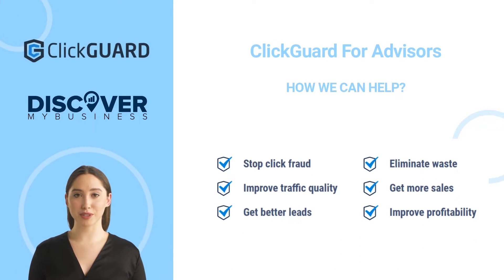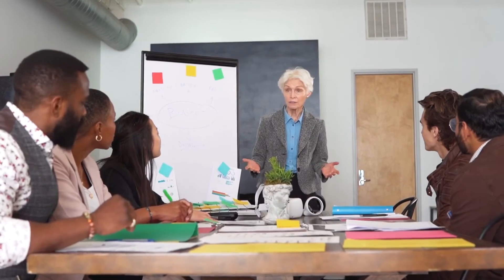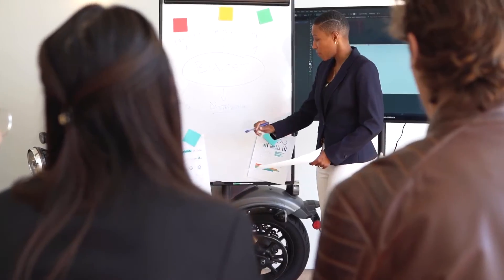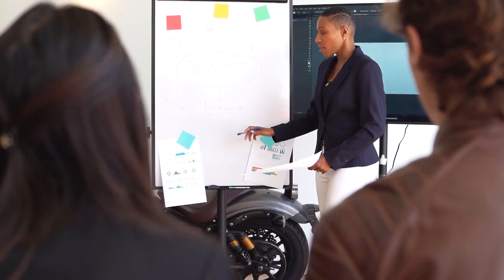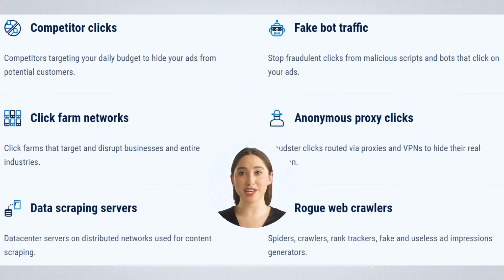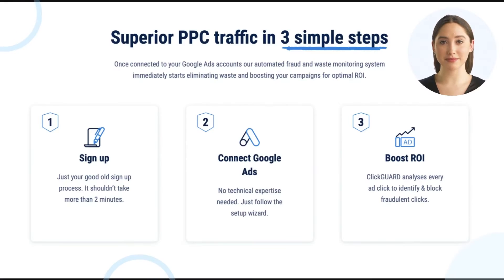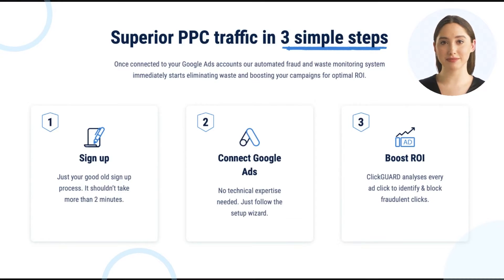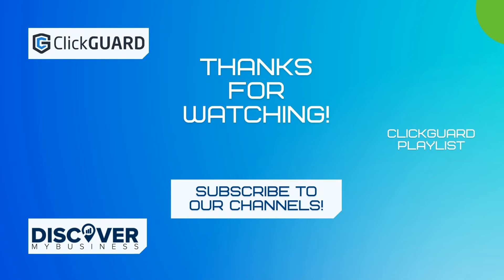ClickGuard For Advisors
Hi! In this video, we will quickly tell you about ClickGuard for Advisors and how we can help

Pay Per Click (PPC) advertising is one of several options for promoting your financial service or company. You only pay when a user/potential consumer visits your website after clicking on an ad. You select keywords or phrases such as “shopping” or “green used car,” and your ad will appear in the search results.

Your campaigns deserve better clicks

Your Google Ads are getting worthless clicks from competitors, bots, and click farms that distort your conversion rates and prevent you from getting the quality leads you need in order to grow your business. ClickGUARD protects your campaigns from these clicks to maximize your PPC conversion.

Not just click fraud!

ClickGUARD protects from all worthless clicks
ClickGUARD is the best and easiest way to detect and prevent wasteful clicks and ensure that you only pay for real human clicks that are likely to convert.

Preventing click fraud on Google Ads is just one piece of the puzzle

Just your good old sign-up process. It shouldn't take more than 2 minutes.

Step 2. Connect Google Ads.
No technical expertise needed. Just follow the setup wizard.

Step 3. Boost ROI.
ClickGUARD analyses every ad click to identify & block fraudulent clicks.

00:00 - 00:06 - Welcome to our video!
00:07 - 00:25 - ClickGuard For Advisors
00:26 - 00:44 - Your campaigns deserve better clicks
00:45 - 00:58 - Not just click fraud!
00:59 - 01:25 - Preventing click fraud on Google Ads is just one piece of the puzzle
01:26 - 01:37 - Start Your Free Trial

USEFUL RESOURCES